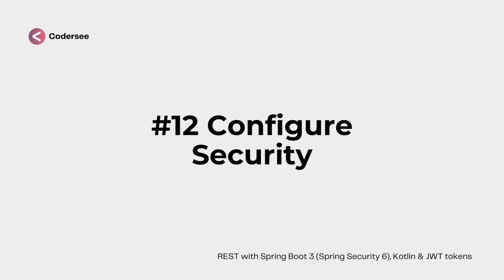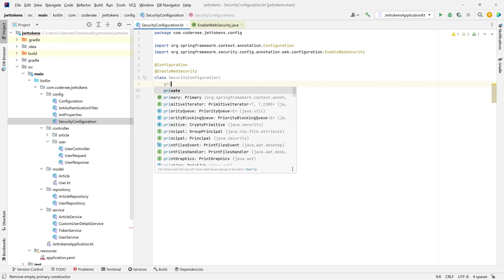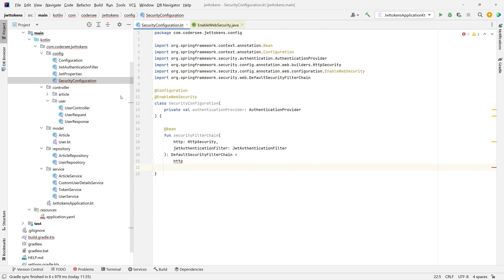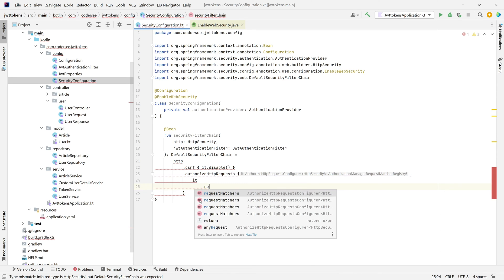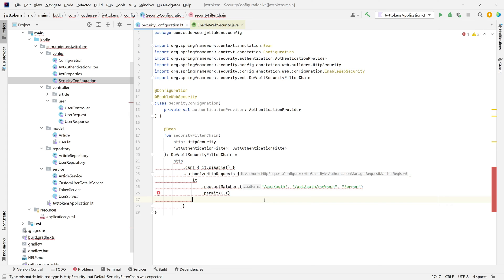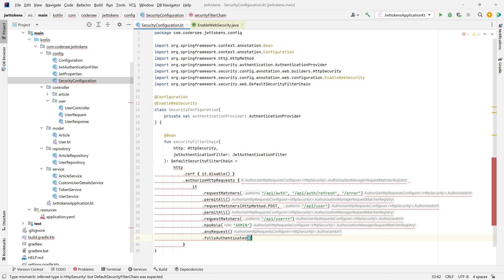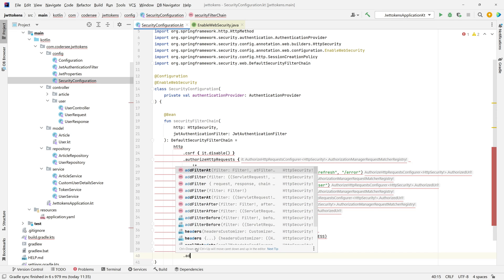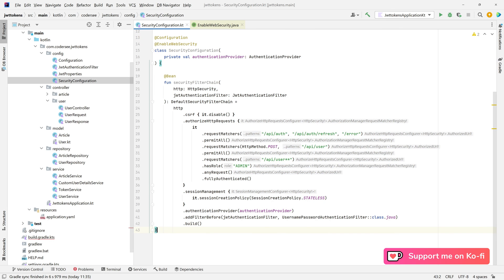REST with Spring Boot 3 (Spring Security 6), Kotlin & JWT tokens #12- Configure Spring Security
In this video, I will show you how to properly configure Spring Security to work with JWT access and refresh tokens.